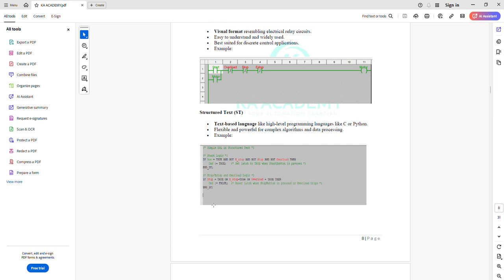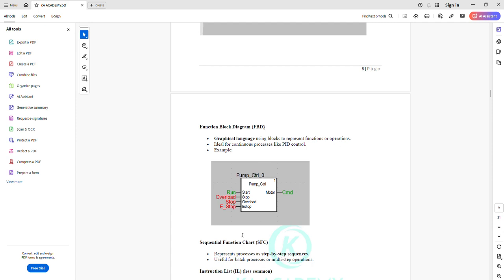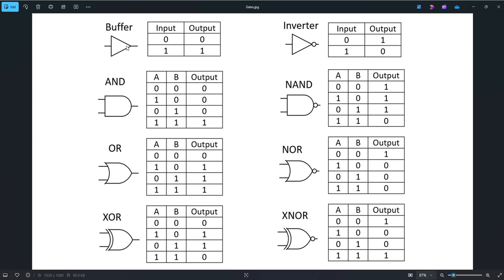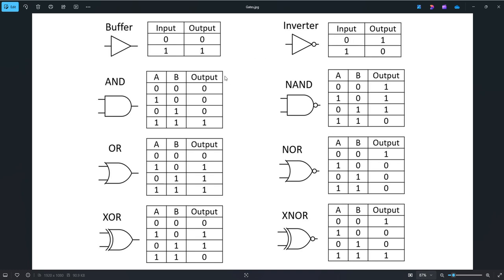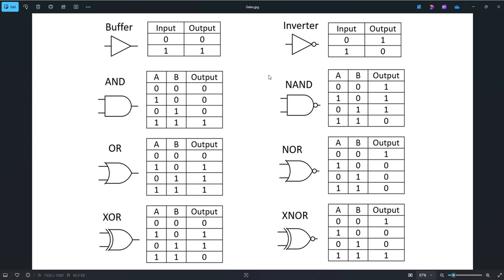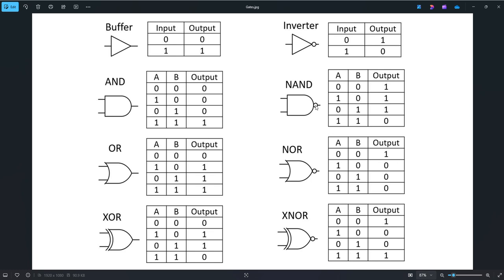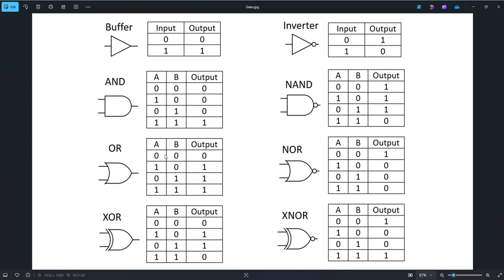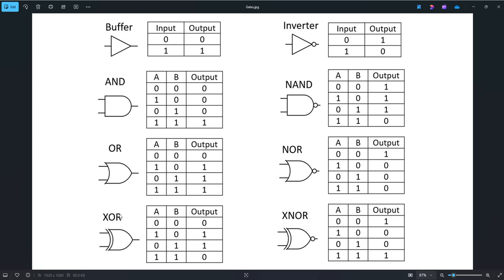PLC Lesson 3: Gates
Preparation for function block diagrams language of the PLC.